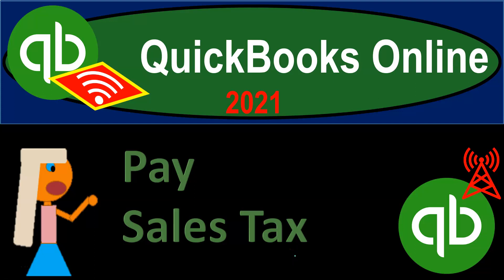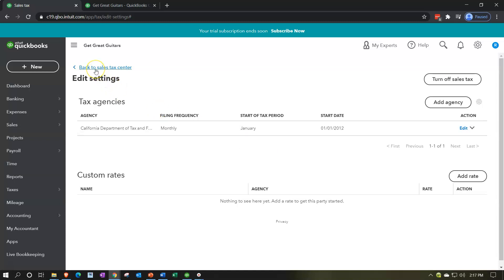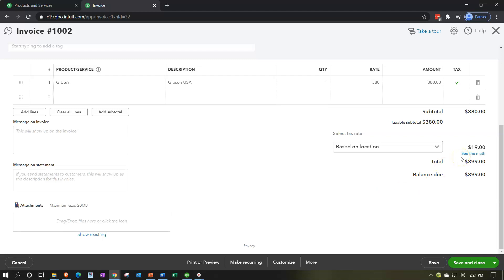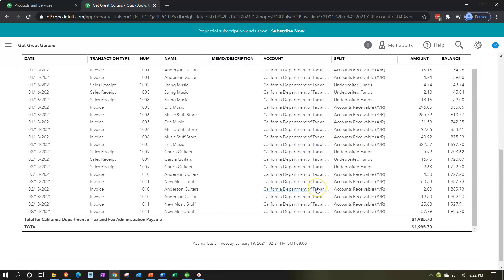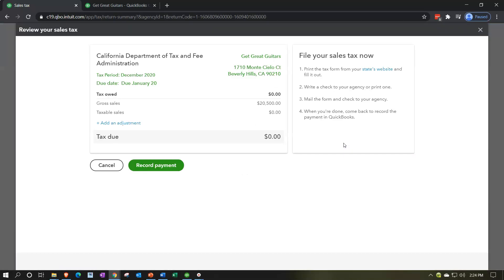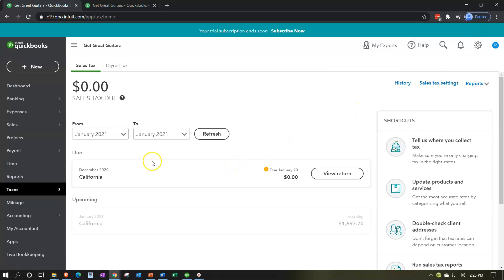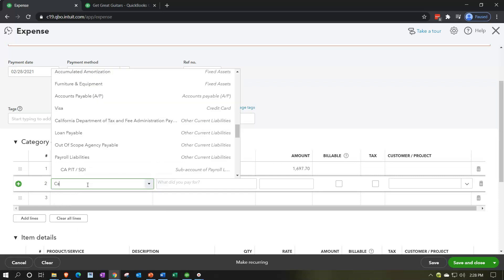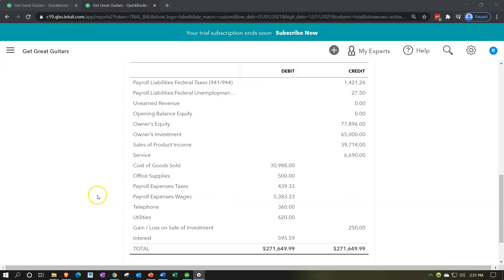QuickBooks Online 2021 Pay Sales Tax 8.60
Pay Sales Tax